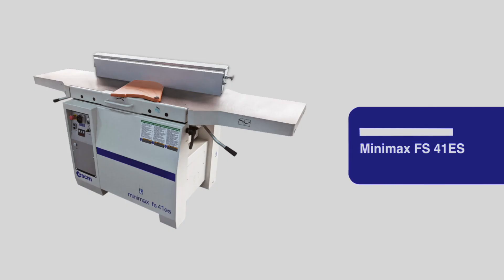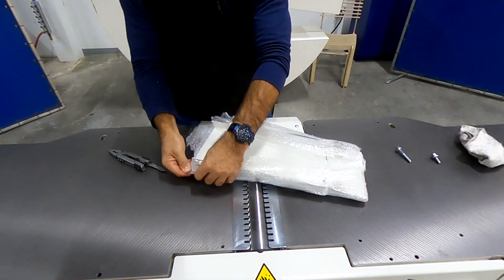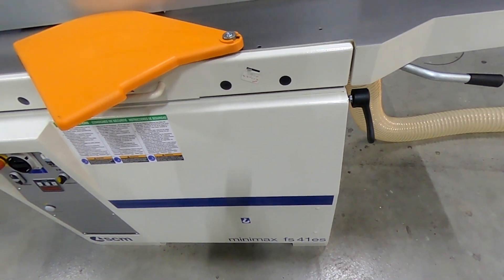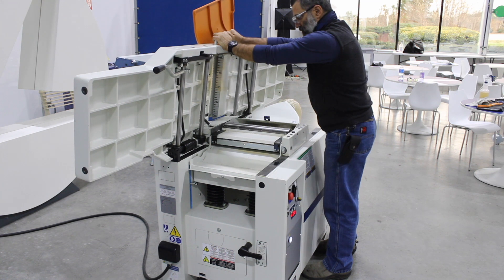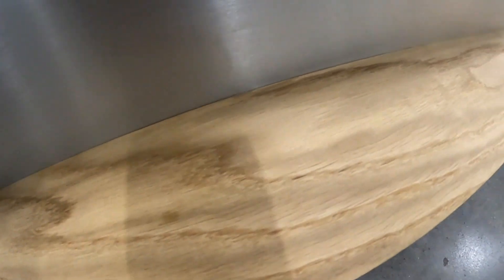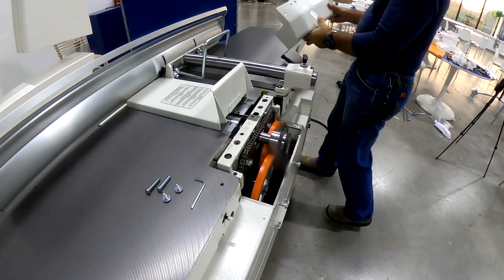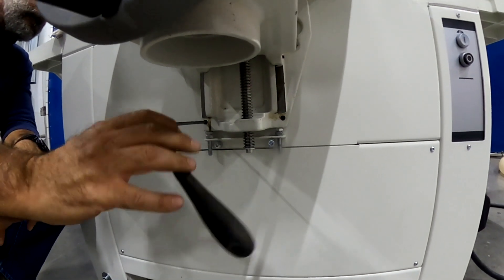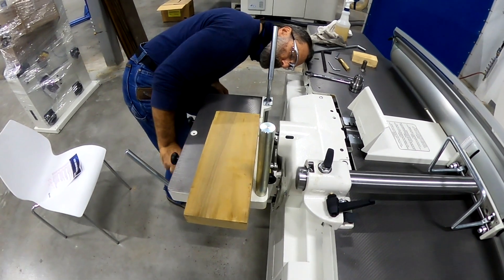FS 41ES Installation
Installing and testing this Minimax Jointer/Planer combination machine.